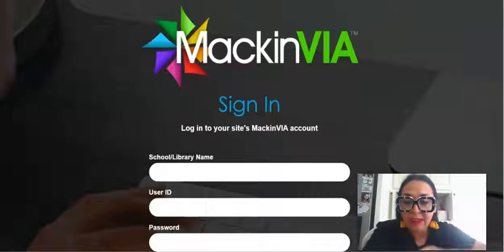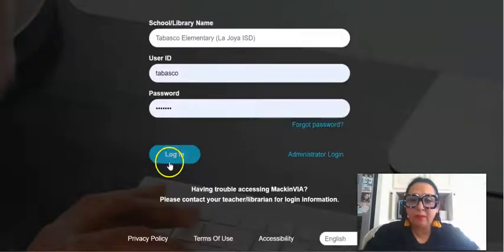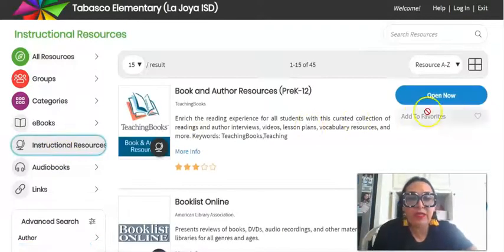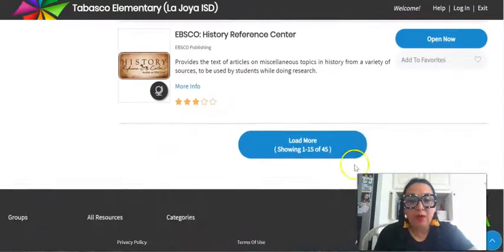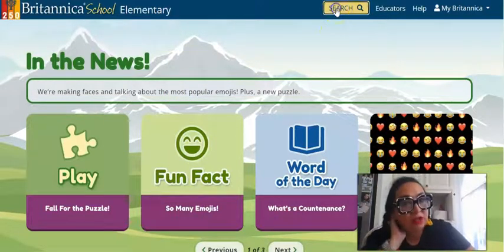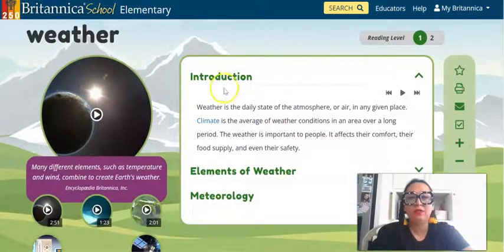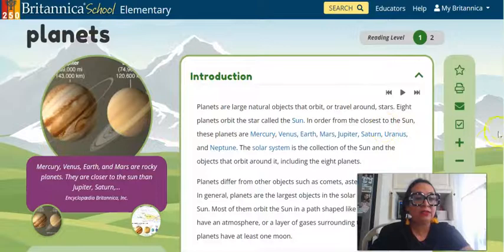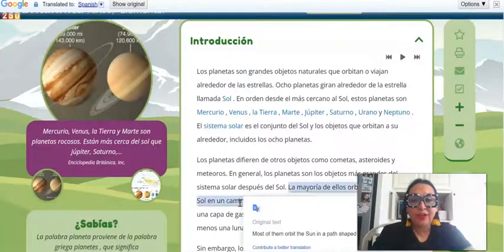DrET for Region 1 Area Teachers-special request